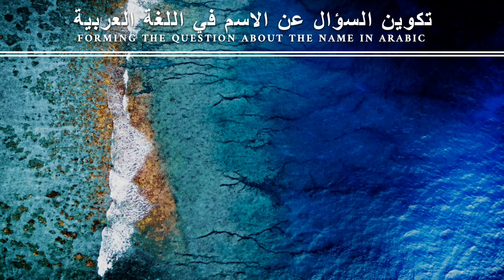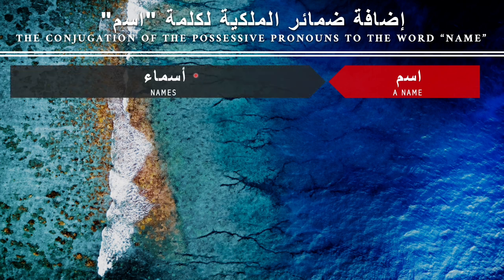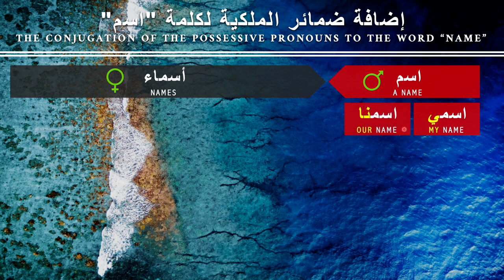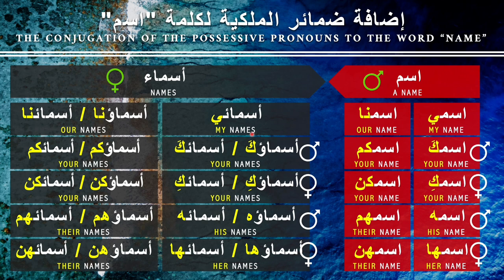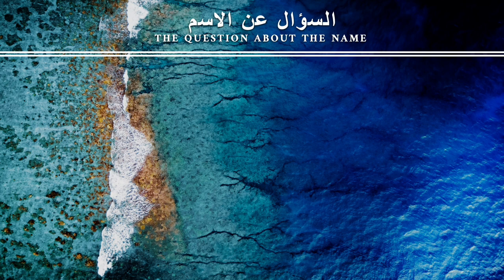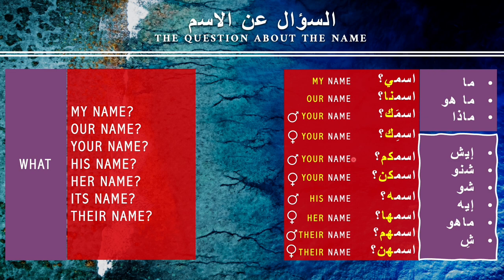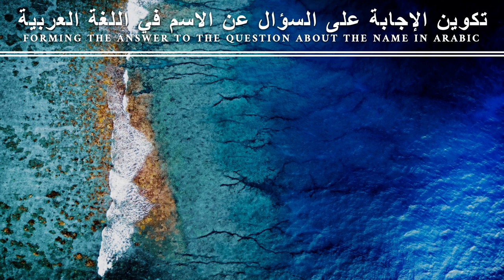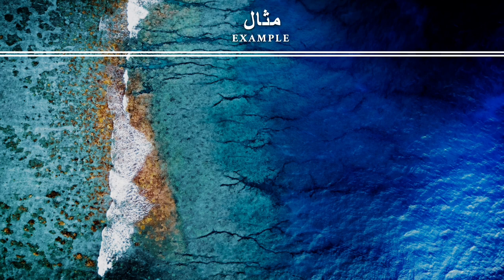How to ask the Question about the Name and Answer It |السؤال عن الاسم والإجابة عليه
In thus lesson, we are learning how to ask "what is/are your name(s)" in Arabic.
It contains great details about the grammar behind forming the question and the Arabic logic to ask/answer it.
Yes, you will need to bring your notebook with a pen/pencil to write down your notes while watching.
Have lots of fun!